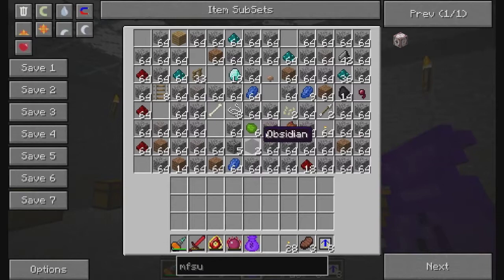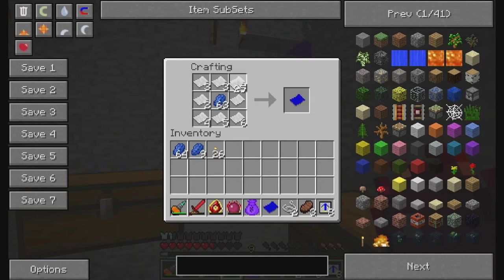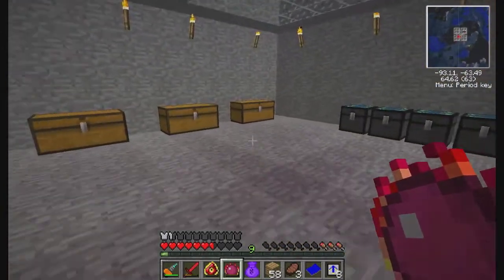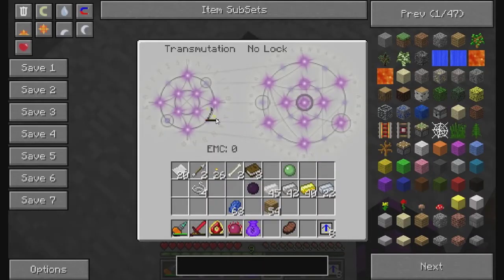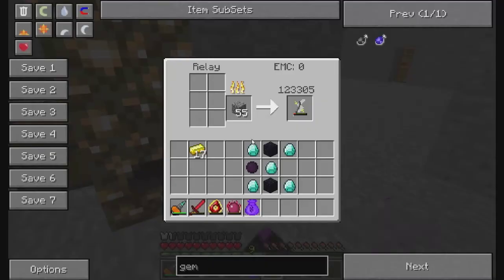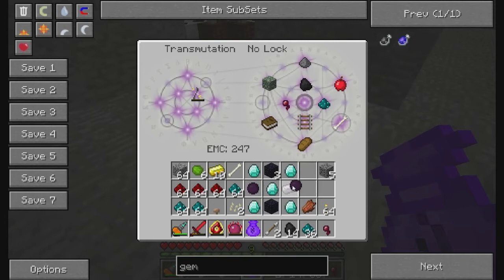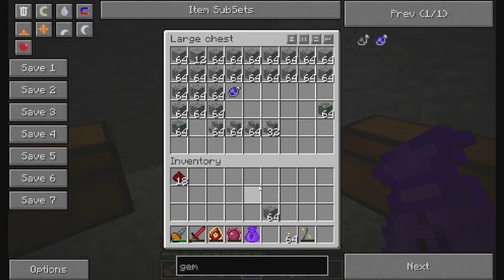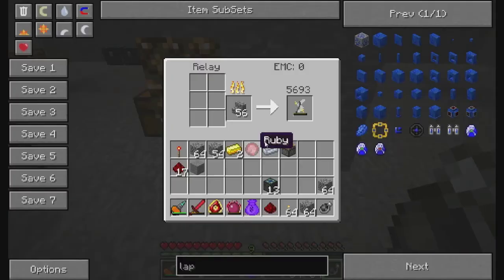Minecraft Technic SSP - Ep18 Gem Of Eternal Density